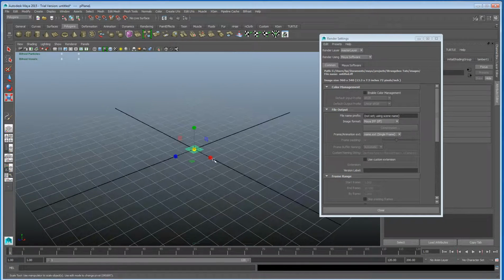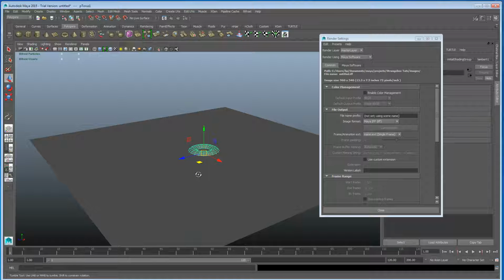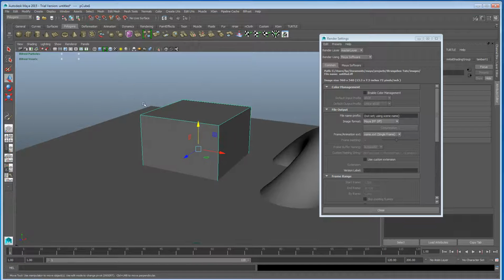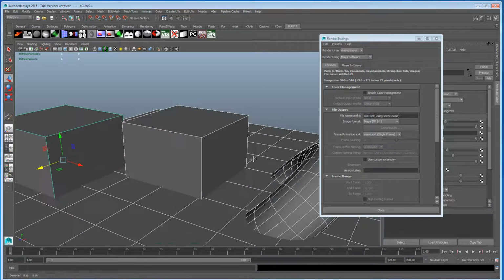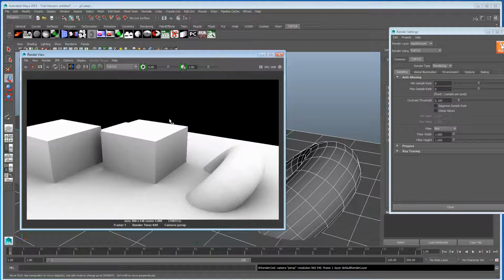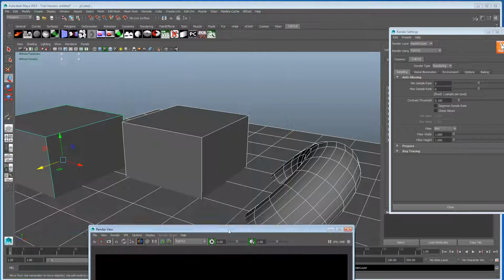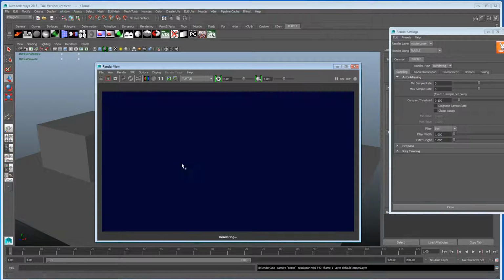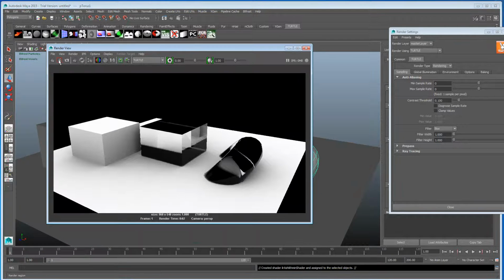Maya 2015 tutorial Did You Know About TURTLE renderer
Part of the new 'Did You Know About' series in which I try to create tutorials in 2 minutes or less about the lesser known features or combinations of features to create interesting and sometimes time saving effects.